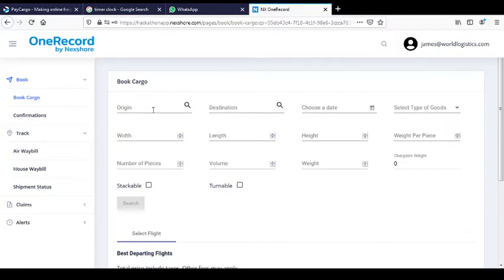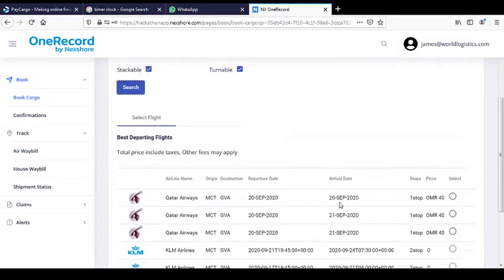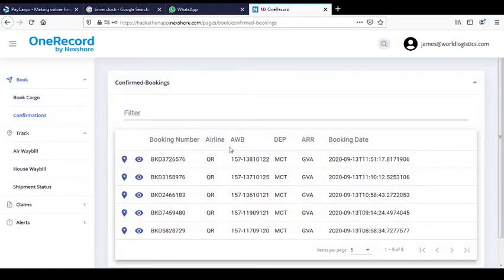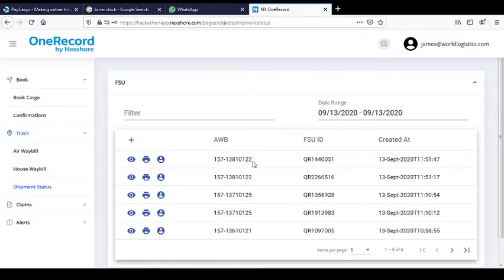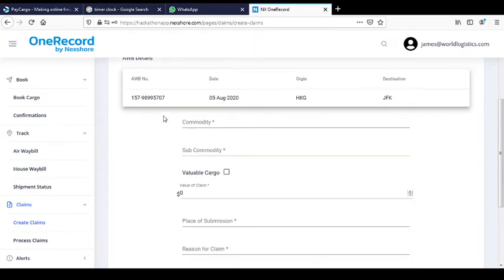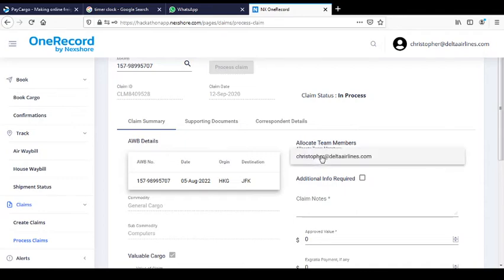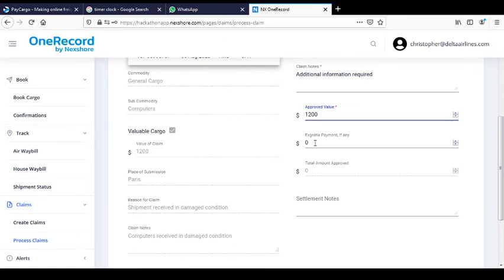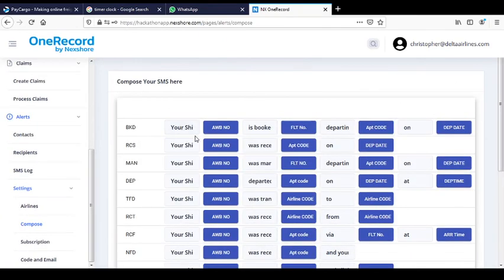IATA ONERecord Hackathon2020 PayCargo Nexshore Team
Hackathon Build